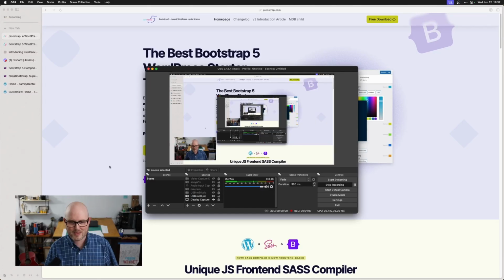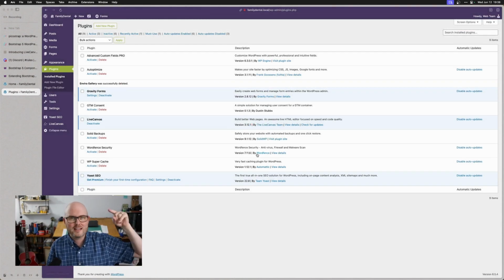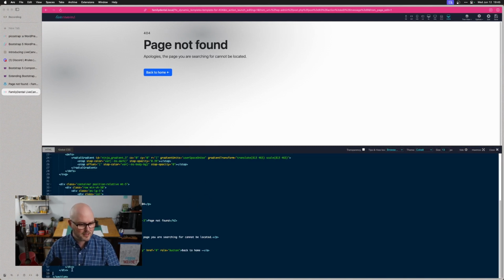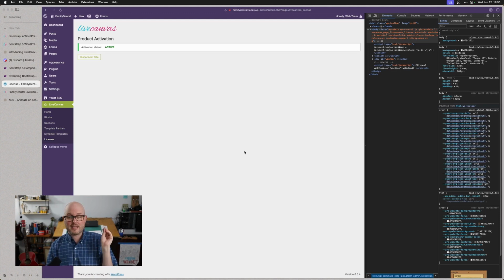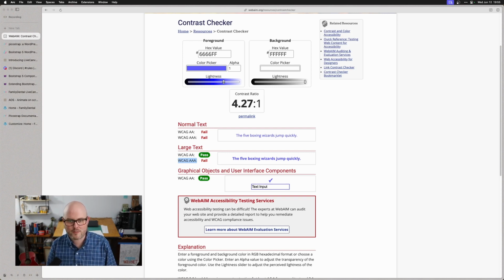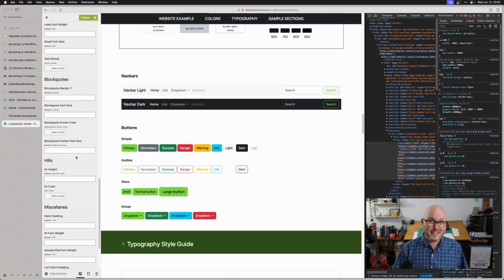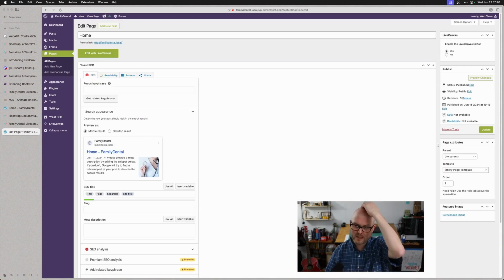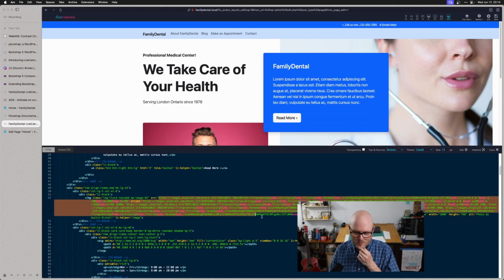Picostrap + LiveCanvas + Ninja Bootstrap: An Overview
A look at the theme and plugin that make it so delightful to build WordPress sites with Bootstrap. Find more of their docs on the  @livecanvas channel.

This video is from a series that demonstrates a workflow using WordPress + Bootstrap to create high quality websites at scale. The series explores the 'why' and workflow of creating a "Blueprint" starting-point, and overviews on LocalWP for local development, Bootstrap as a front-end framework, WordPress as a CMS, and Picostrap/Livecanvas as tools for making all pages editable at a code-level.